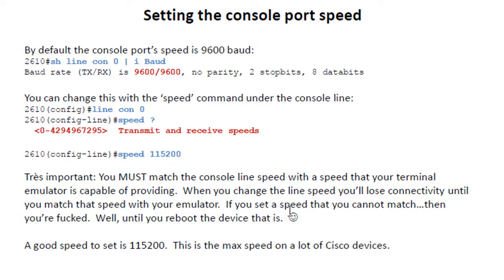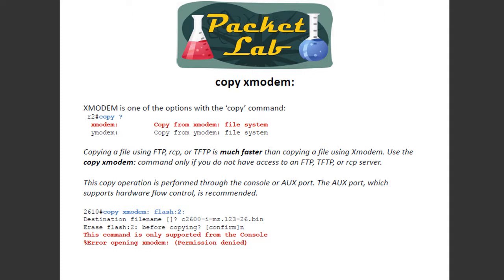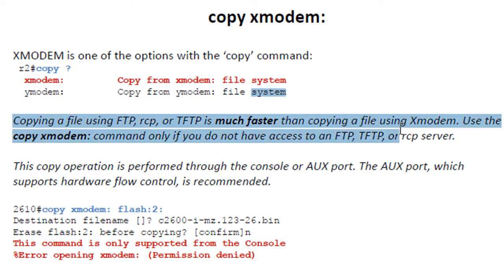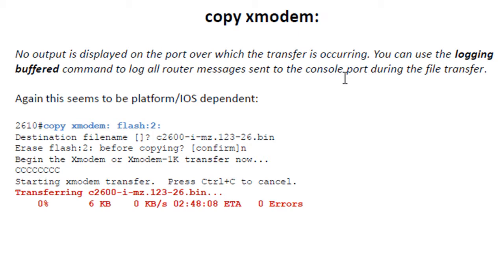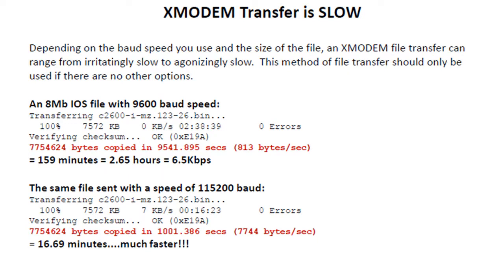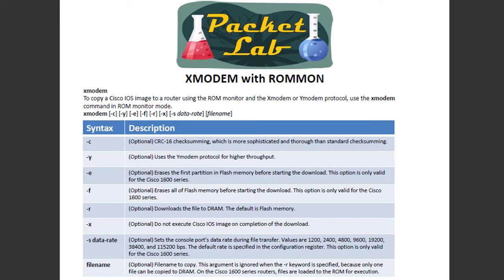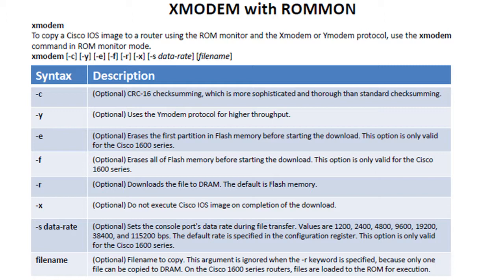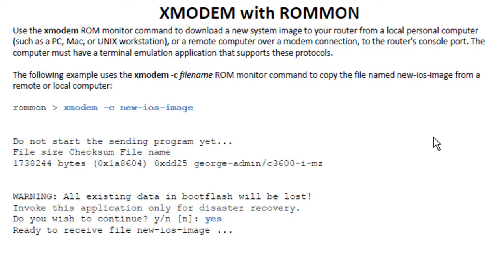Copying Files With XMODEM - Part 2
Copying Files With XMODEM - Part 2 of 2

Using XMODEM to install an IOS image on a Cisco device should only be done if there are no other transfer (TFTP, FTP, etc.) available. Its still good to be aware of this option in case you end up in a situation where these other methods are not available. You will need a computer directly connected to the Cisco device and a terminal emulator which supports xmodem (or ymodem). And a ton of time.  This method will take quite a long time to transfer a file, but if its your only option (which it may be if you have a corrupt IOS image and are stuck in ROMMON mode), then its a godsend.